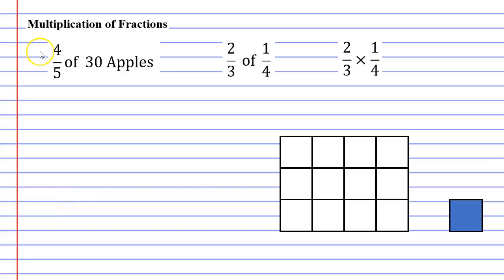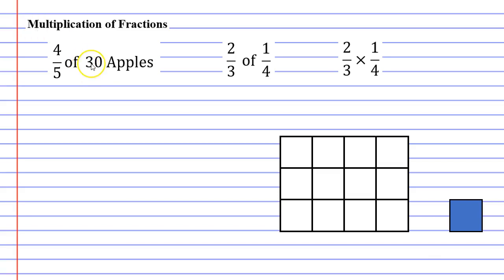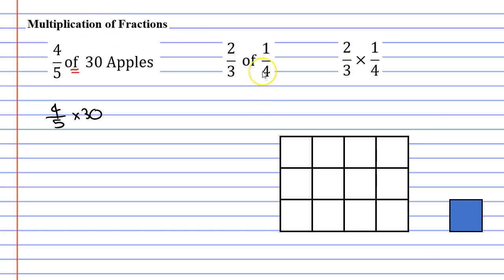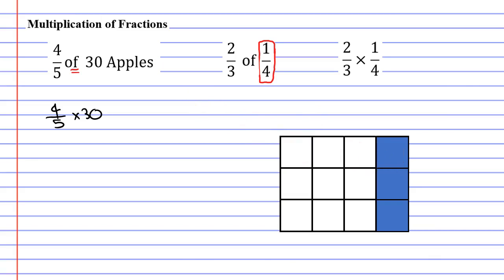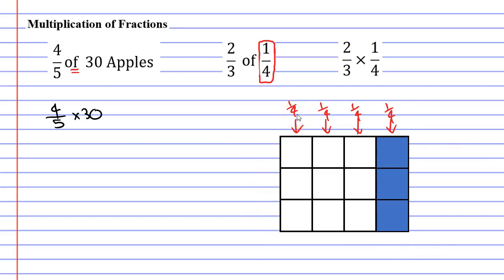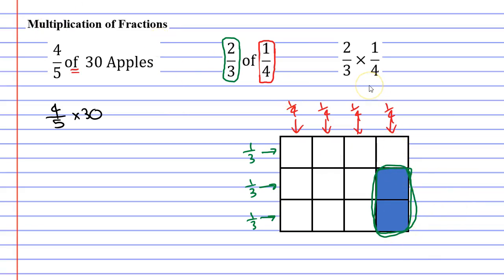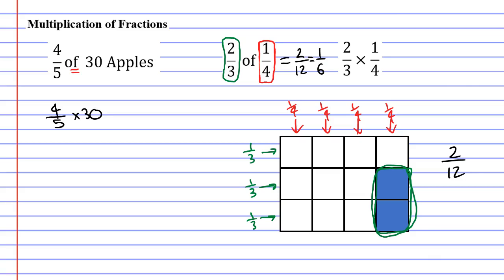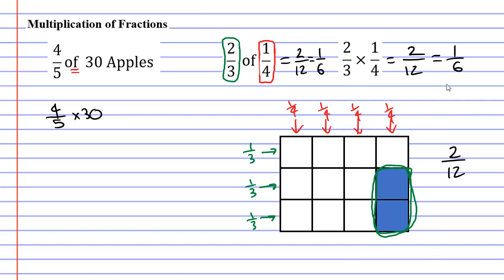5F Multiplication of Fractions (1 of 5)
Uses a diagram to show you how multiplication of fractions works.